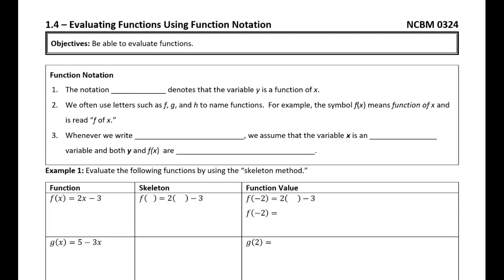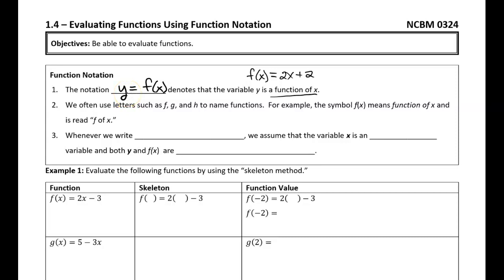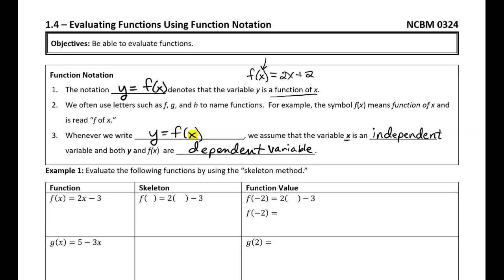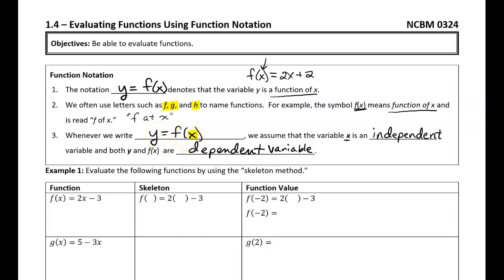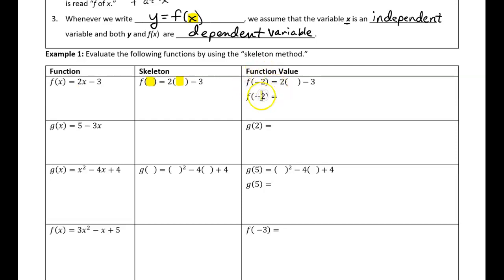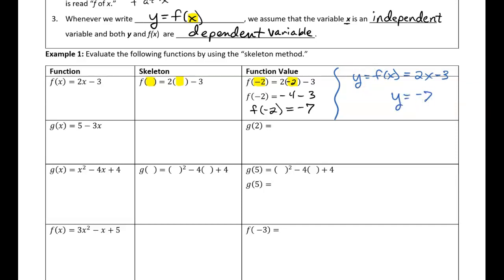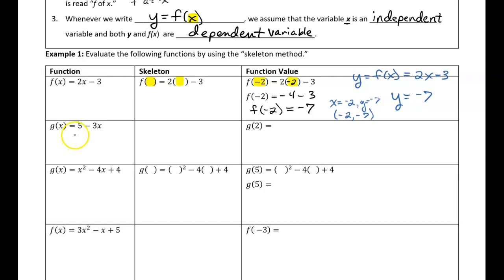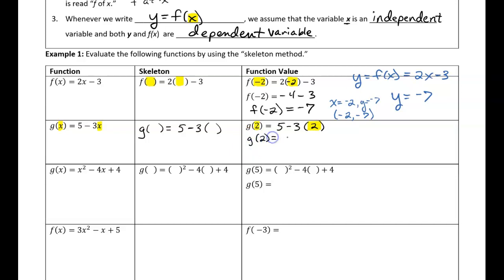NCBM_0324_Section_1.4 - Part 1